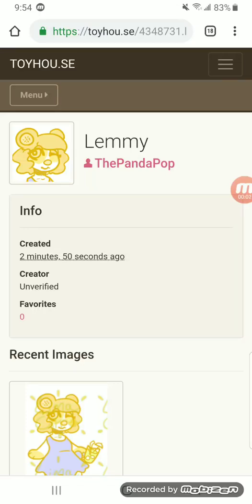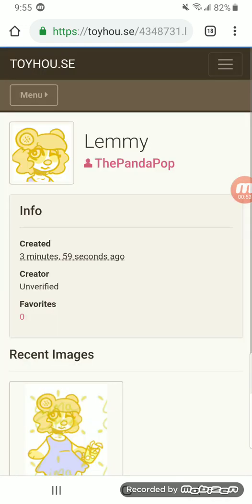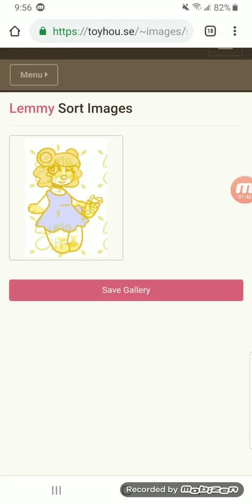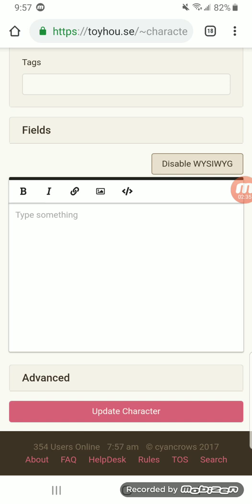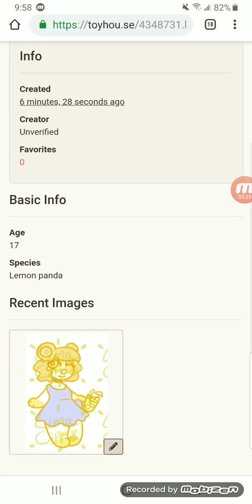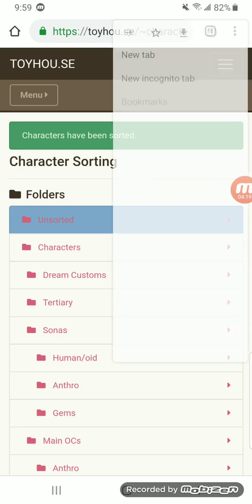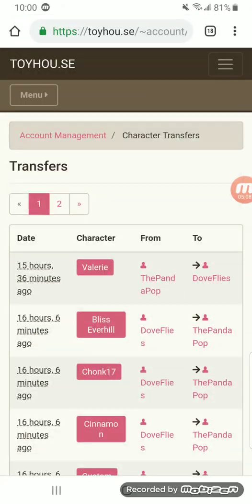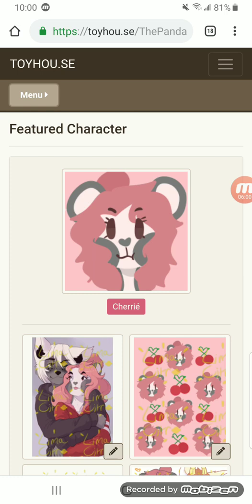Toyhou.se Tutorial (Character Control Panel)